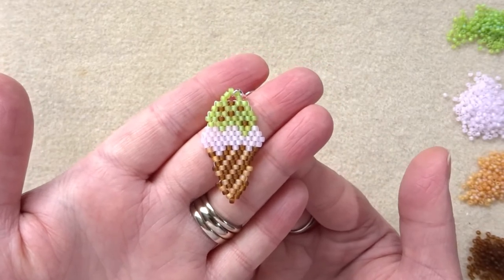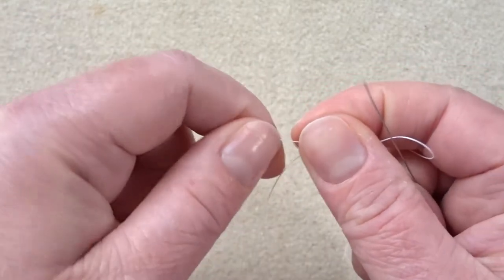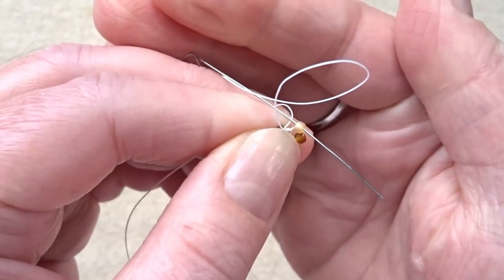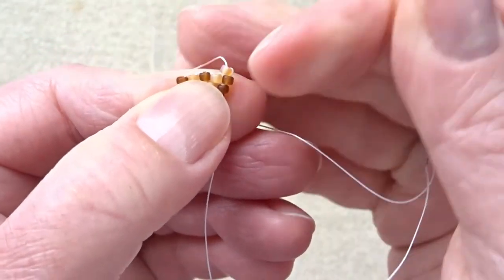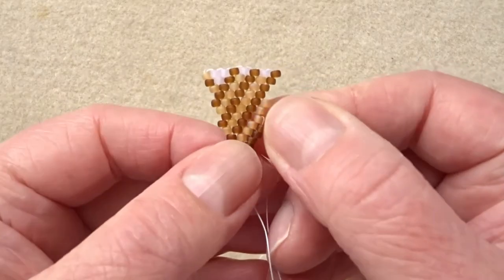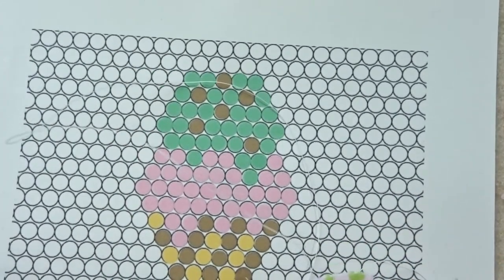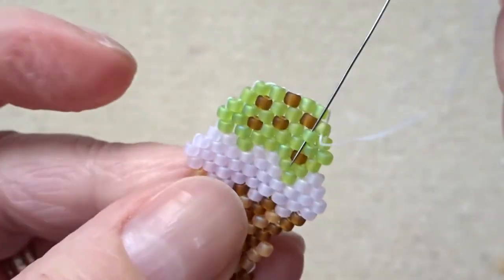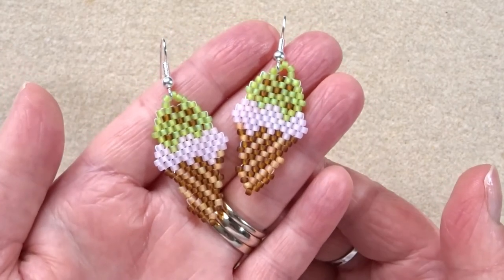Easy Brick Stitch Ice Cream Cone Tutorial / Bead weaving earrings / Brick Stitch Food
A cute and summery bead weaving tutorial today showing how to make brick stitch ice cream cone earrings complete with waffle cone, melting ice cream and chocolate chips. Yummy! 🍧

I have use matsuno size 11 seed beads (I think I forgot to mention that in the video. Whoops!) in Frosted Topaz AB, Dark Topaz, Frosted Baby Pink AB and Frosted Lime AB but play around with what ever seed beads you have 😀

This just means that if you use my link to buy a product I earn a very small commission, at no extra expense to you (you pay the same regardless how you find the item). Every little extra helps me to offer free tutorials.

This link is for my all time favourite beading thread. I use it all the time and truly believe that the way to a great result with any beadweaving project begins with a really reliable thread.

UK - Wildfire in Frost .006in
US - Wildfire in Frost .006in
Canada - Wildfire in Frost .006in